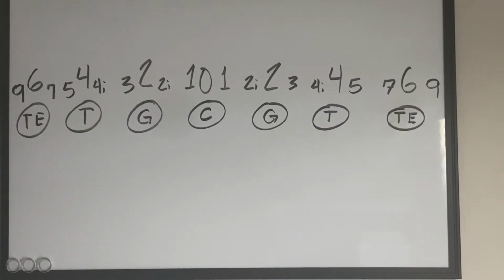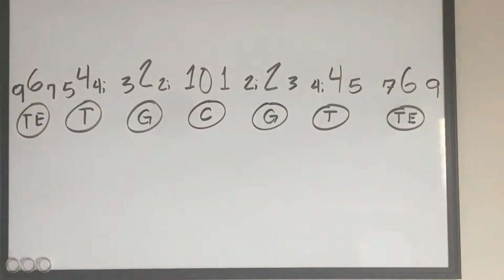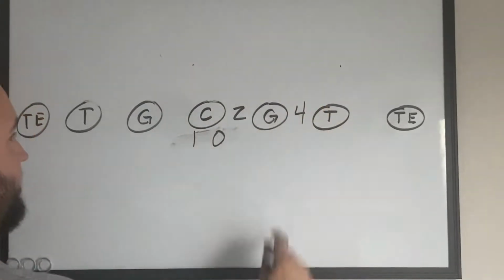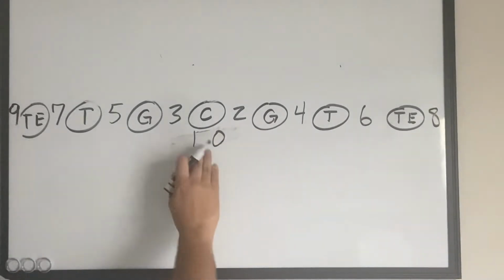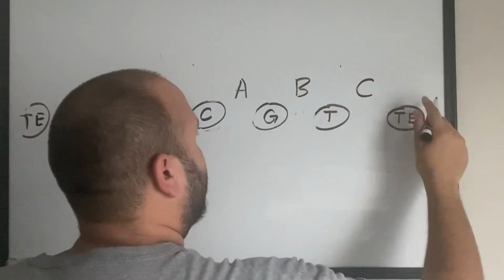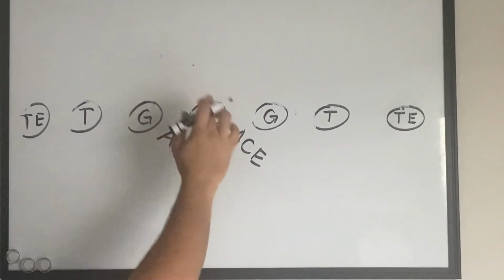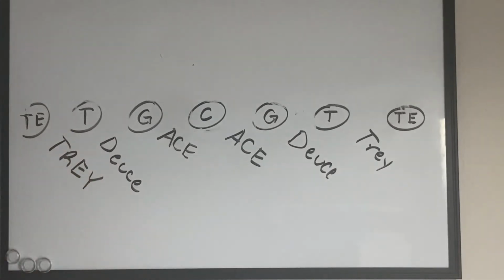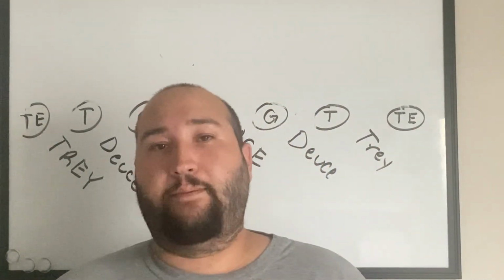DL Technique Numbers, OL run lanes, pass pro gaps, and double calls.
This is to help you communicate effectively with your offensive linemen. Having a system in place will allow your linemen know how to answer a question, when you ask a question. When you don't have a system and speak the same language, then it will be harder for your linemen to communicate what they are seeing on the field. Communication, Communication, Communication.